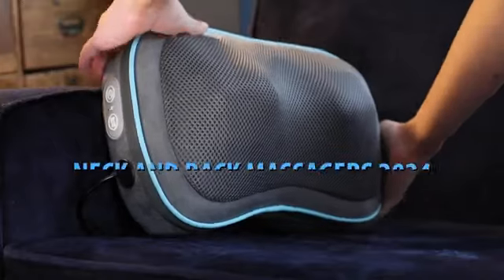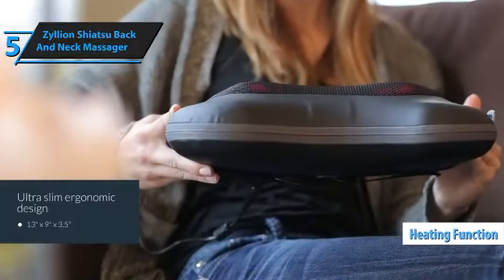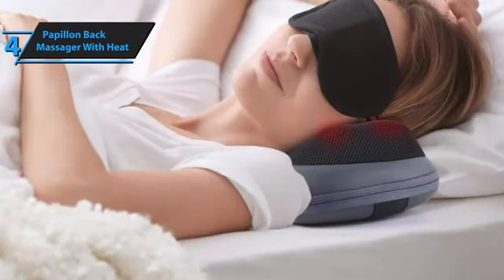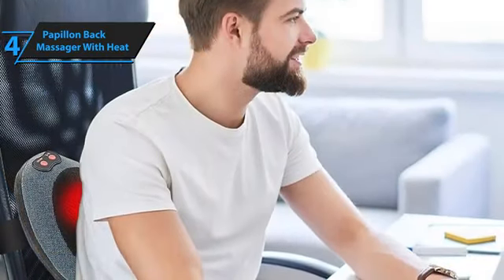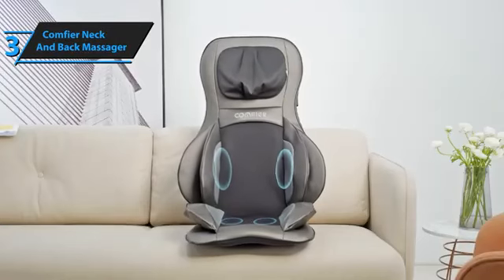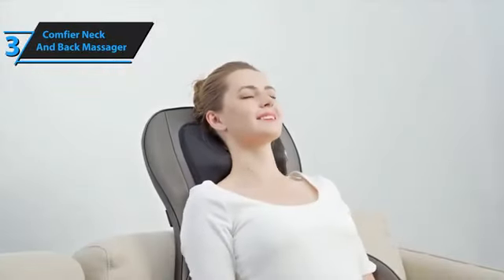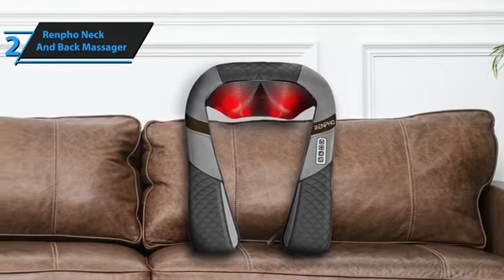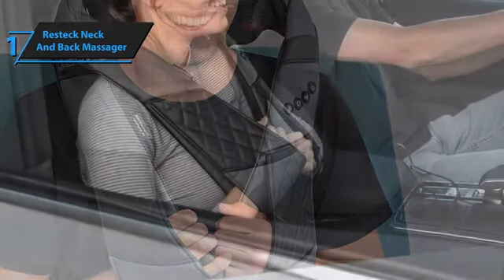Zyllion Shiatsu -Papillon Back Massager - Comfier Neck And Back Massager - Renpho - Resteck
top 5 neck and back massager watch before buy link here

in this video we will talk about top 5 neck and back massagers on Amazon.
watch complete review & choice Your favorite products Link available here.

Zyllion Shiatsu Back And Neck Massager
Papillon Back Massager With Heat
Comfier Neck And Back Massager
Renpho Neck And Back Massager
Resteck Neck And Back Massager

Papillon Back Massager With Heat - Comfier Neck And Back Massager - Renpho Neck And Back Massager - Resteck Neck And Back Massager

releated quries
back massager,
neck massager,
best neck massager,
best neck and back massager,
shiatsu massage,
neck and back massager,
comfier shiatsu neck and back massager,
best back massager,
amazon finds,
amazon,
back massage,
best neck massager amazon,
back massagers,
neck and shoulder massager,
amazon haul,
heat therapy,
health and wellness,
best neck and shoulder massager,
best back massager neck for back pain,
best back massager neck and shoulder,
back massager review,
tech,
Amazon gadgets,
Amazon must have usa,
top five choice,